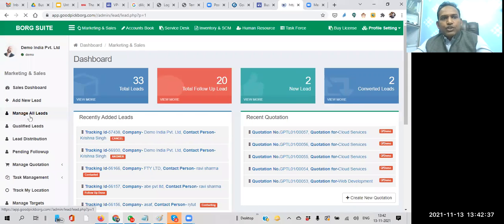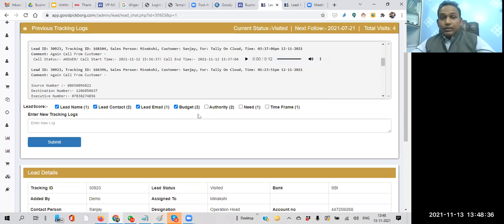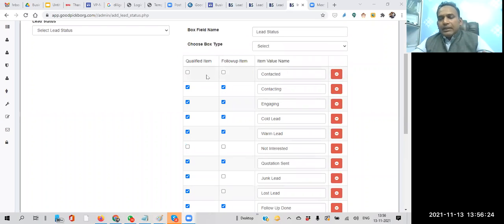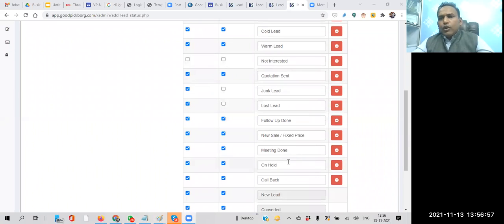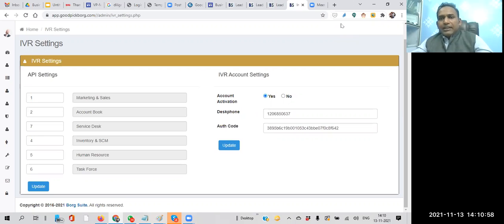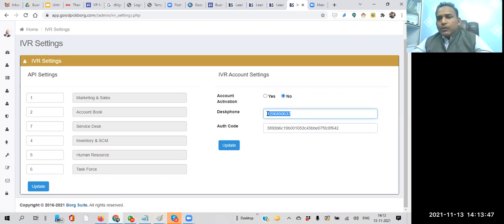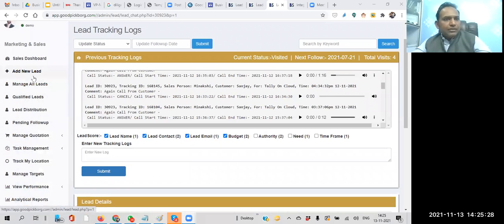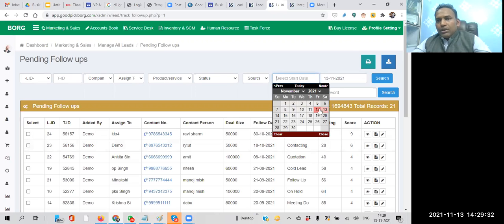BorgSuite Sales Automation additional new features Lead Score, Qualified, Follow-up, IVR Integration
BorgSuite Sales Automation module has been equipped with some additional new features Lead Score, Qualified, Follow-up, IVR Inbound & Outbound IVR integration.